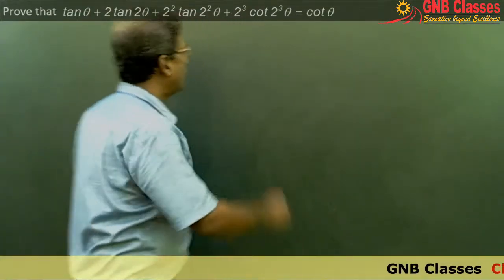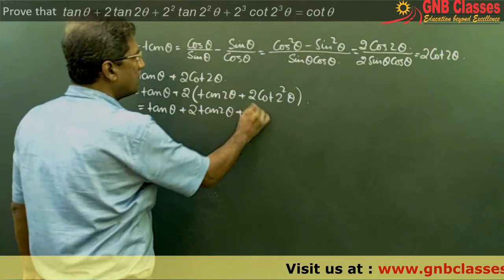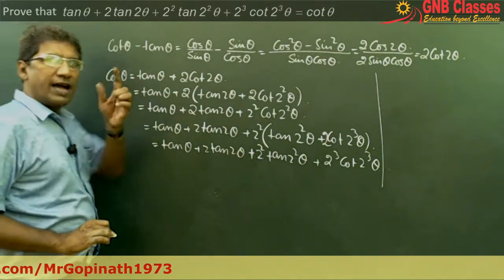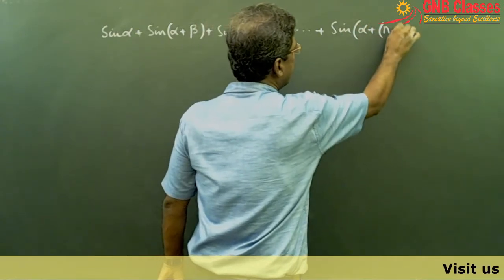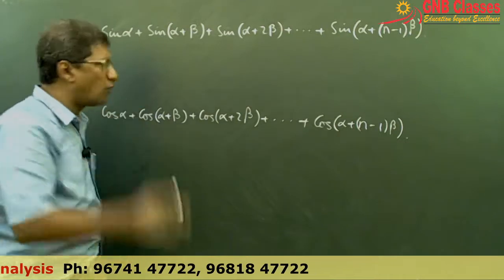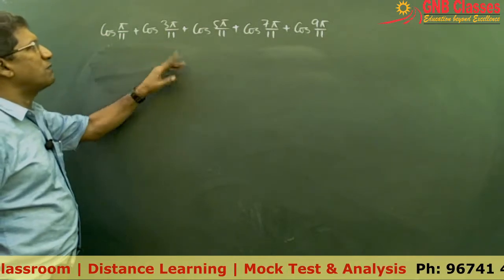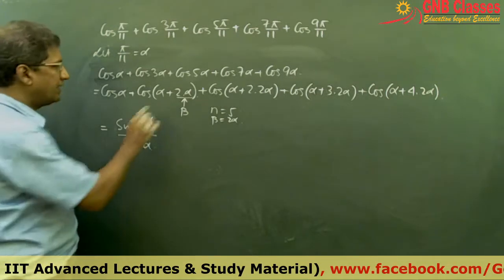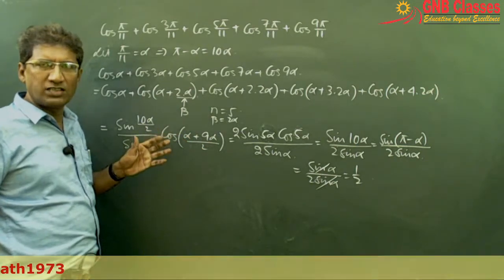How to Solve Problems on Multiple & Sub-Multiple Angles - Part III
Trigonometric ratios of Multiple and Sub-Multiple angles – Problem Solving
In this lecture we have discussed about how to solve multiple & sub-multiple angle problems. We have taken selected problems based on Boards & IIT JEE for illustration. Trigonometry problems on multiple and sub-multiple angles can be solved at ease after completing this lecture. Before going to solve problems see my other lectures on problem solving techniques on this chapter which will give you confidence in solving problems from boards or iit jee text books or any other mathematics worksheets.
IIT trigonometry, IIT Jee Advanced trigonometry questions are always mixture of the conception taken from more than one chapter where Multiple & sub-multiple angles chapter plays a major role. So students are requested to remember multiple sub-multiple angles formula / multiple sub-multiple angles formulas.

In trigonometry Section I have divided the whole Trigonometry in 7 chapters under the heading
1. Trigonometric Function
2. Compound Angles
3. Transformation of Sums & Products
4. Multiple & Sub-Multiple Angles
5. General Solution
6. Solution of Triangles
7. Inverse Trigonometric Function